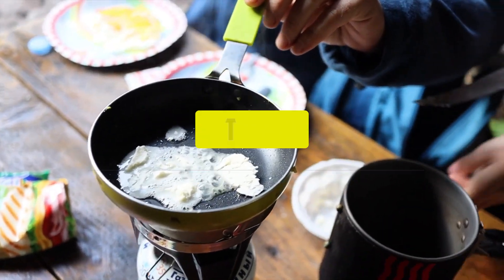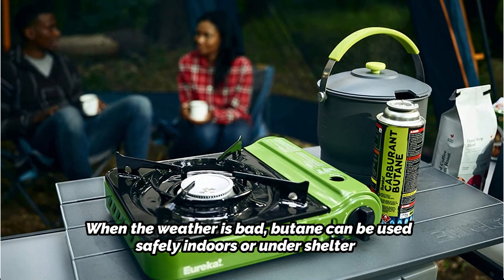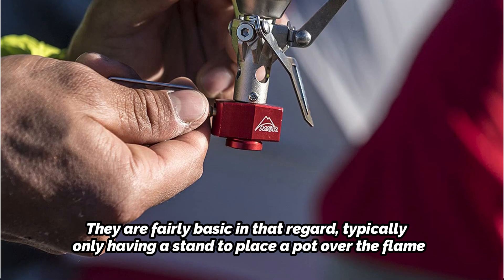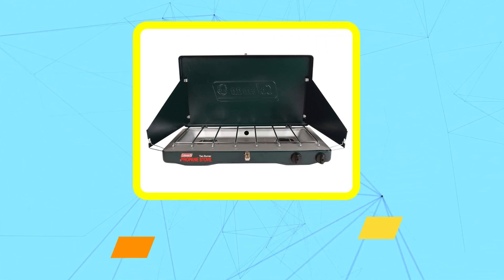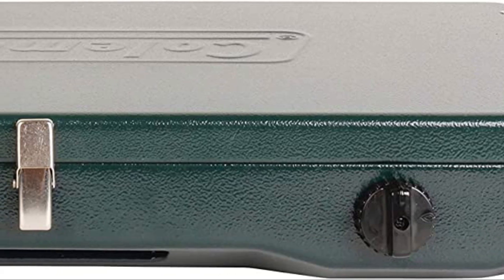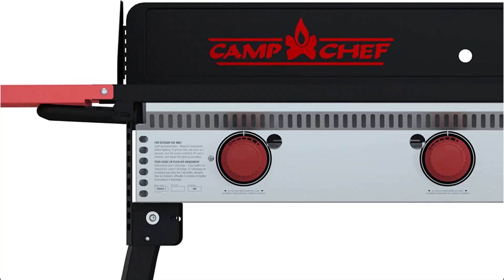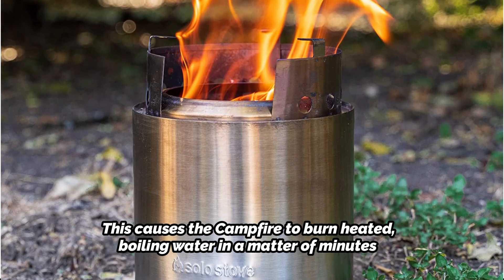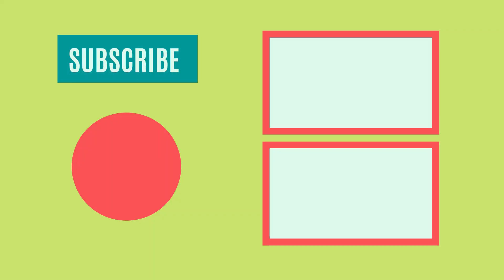Top 5 Best Camping Stoves of 2023 (Buying Guide)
00:00​ Intro
1️⃣
00:23 Eureka! SPRK Camping Stove
2️⃣
01:09 MSR PocketRocket Camping Stove
3️⃣
02:09 Coleman Gas Camping Stove
4️⃣
03:10 Camp Chef PRO90X Camping Stove
5️⃣
04:07 Solo Stove Campfire Camping Stove

Delicious food and hot drinks are a camping must, so having a reliable stove that you enjoy using is key. There are lots of excellent stoves on the market to make your culinary adventures a success, but not all camp chefs have the same needs. We’ll help you narrow the choices down to the stove that’s perfect for you.

We’ve been boiling and sautéing up a storm in our outdoor kitchen to bring you this list of the best camping stoves on the market.